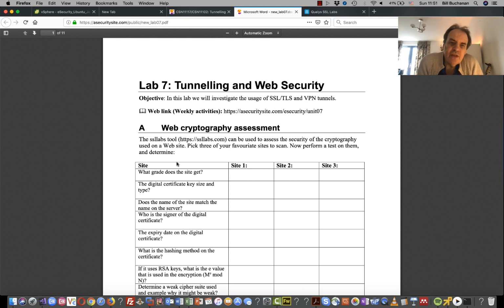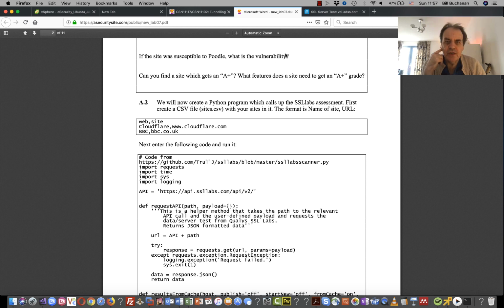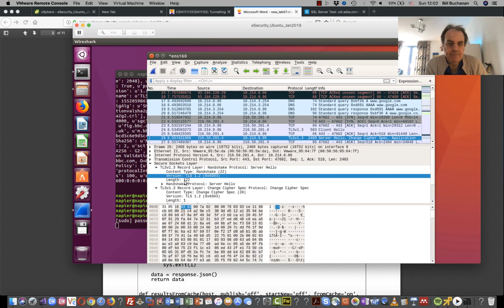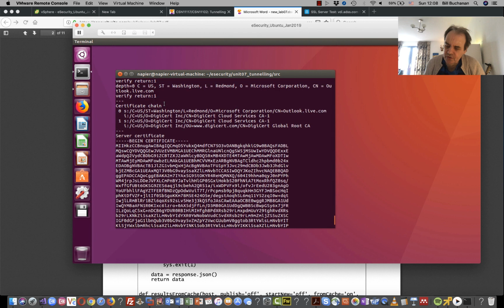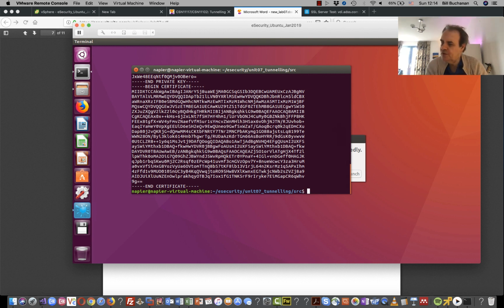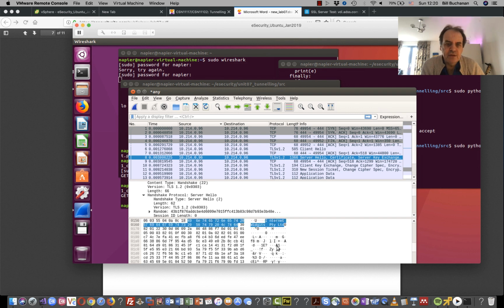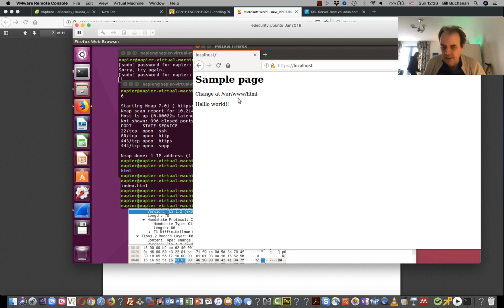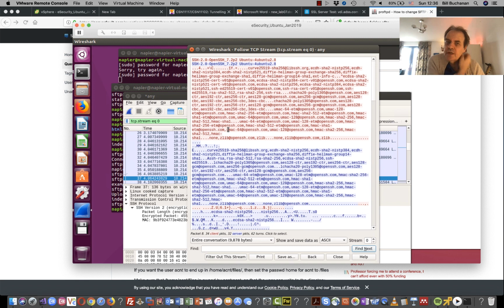Lab 7: Tunnelling